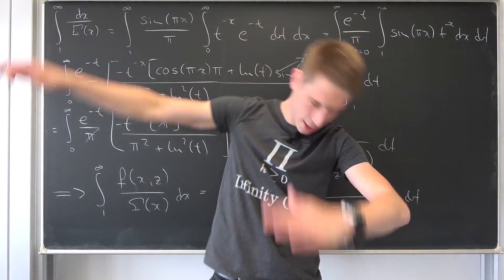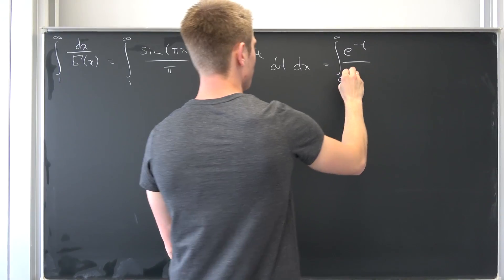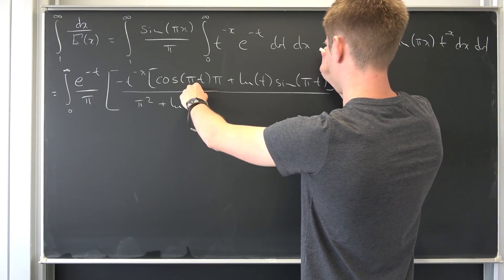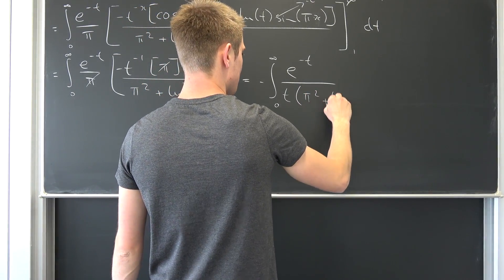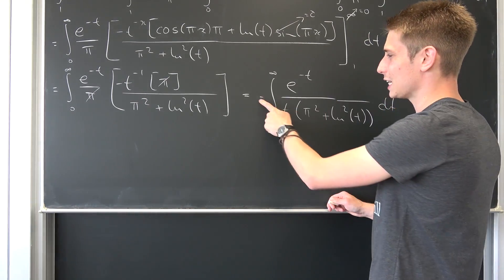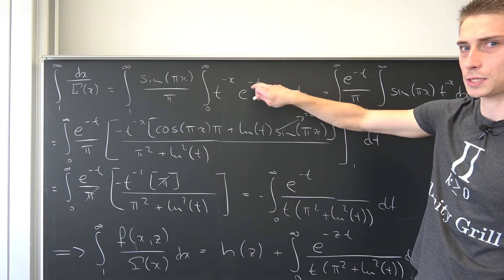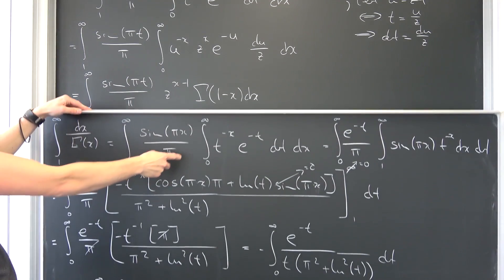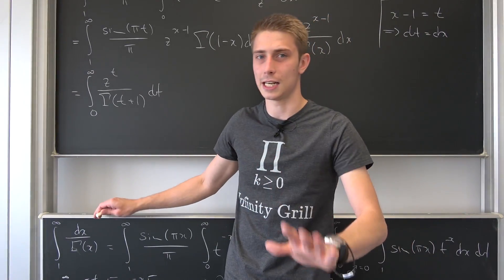A MathVenture: The Fransén-Robinson Constant - Progress!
Here's something really special for my fellow mathematicians! Take your seats and listen to the story of your dad, trying to solve the integral of 1/Gamma[x] from 0 to infinity. In this 3 Part series, I'm telling you the tale of me actually deriving the difference formula! At teh end we are going to be left with a crazy arse result, first established and proven by Ramanujan! Enjoy! =D

Wanna send me some stuff? lel:

14406 Potsdam
Brandenburg
Germany